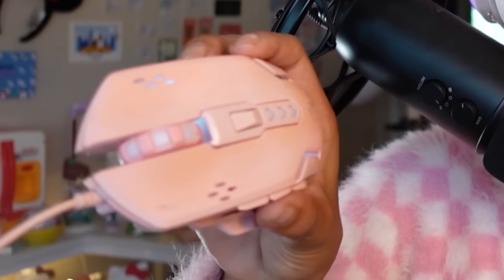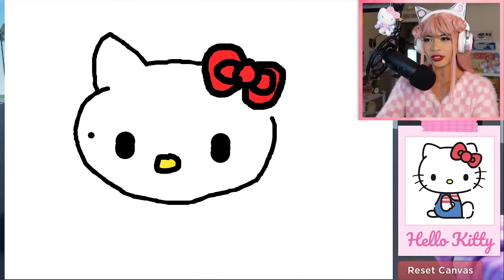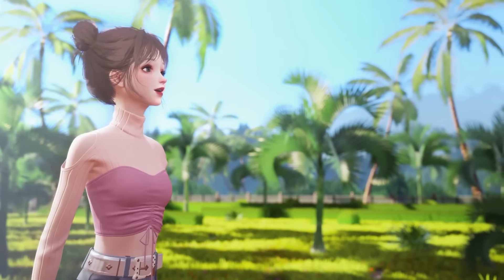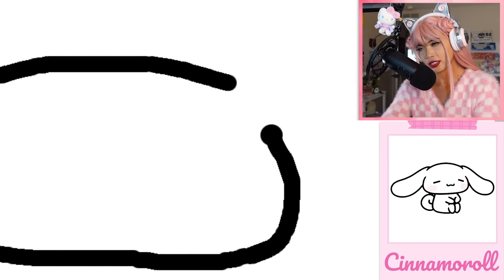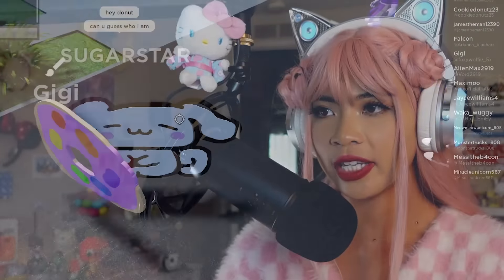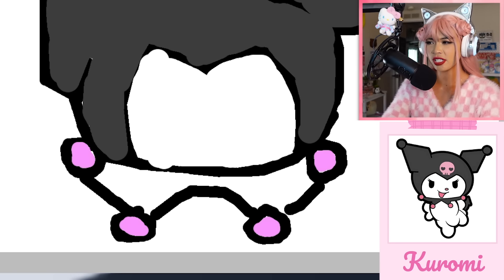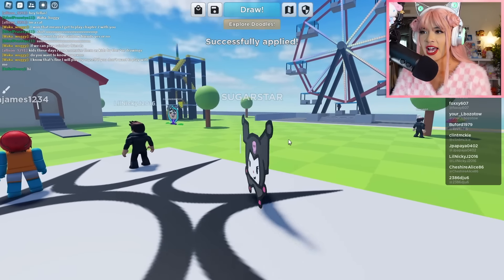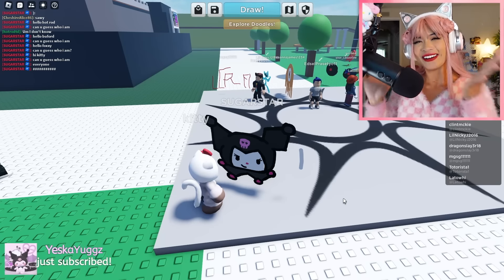DRAWING *SANRIO* in ROBLOX!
🩷 New Version•Guardian Cutie is available from July 12th to August 1st for a limited time!
🩷 Sign in to receive exclusive animal furniture! Come and meet the guardians in Life Makeover!

✨ABOUT ME✨:
hai my name is sharla! i've been making youtube videos for 10+ years and have many many channels, but so far making cute videos is my favorite! :D my hobbies include spending time with my 2 cats, eating nice food with my boyfriend Coffee Plays Roblox, and playing animal crossing, ooblets, sims, and maplestory!